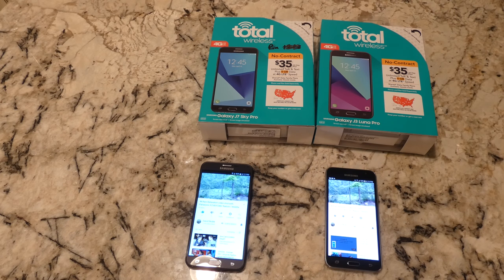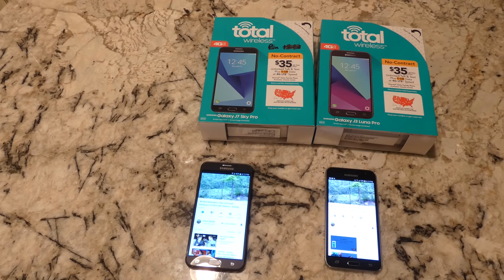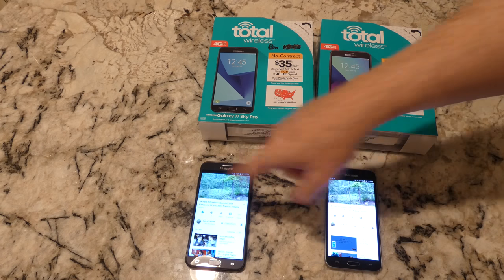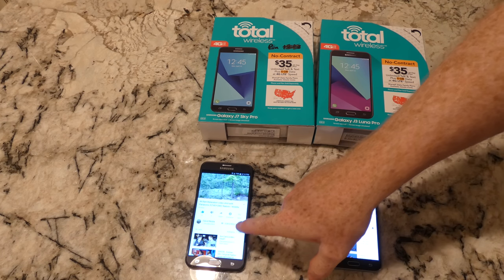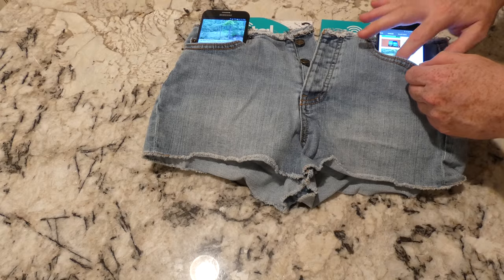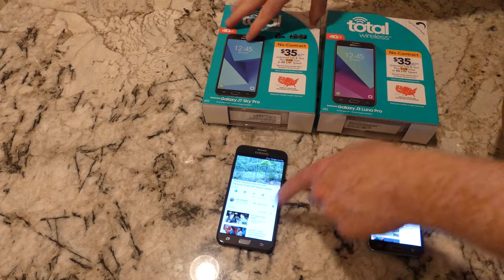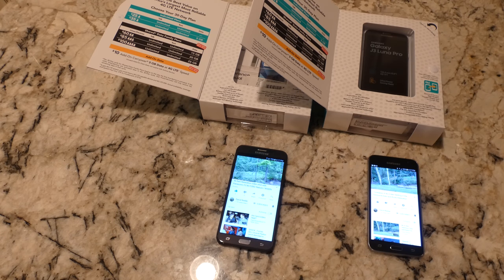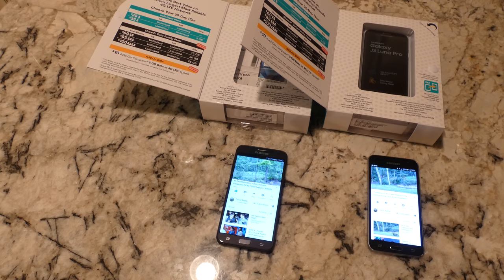6 month User review Samsung J3 Luna Pro vs J7 Sky Pro Comparison cellphone Total wireless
Hi, I think it’s time you switch to Total Wireless and join their Rewards program. You’ll get total confidence with the nation’s largest, most dependable 4G LTE† network, plus have access to local offers right on your phone. to switch and enroll in Rewards with referral code (RDRI-96CE) so we can both bank our FREE bonus.